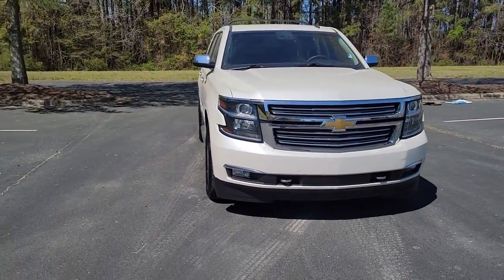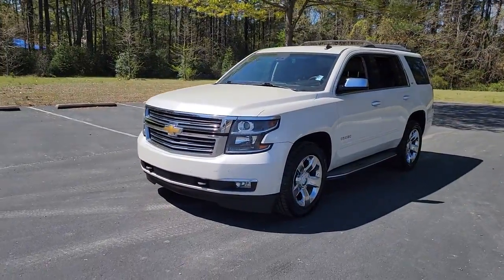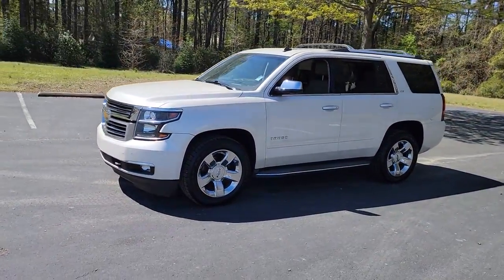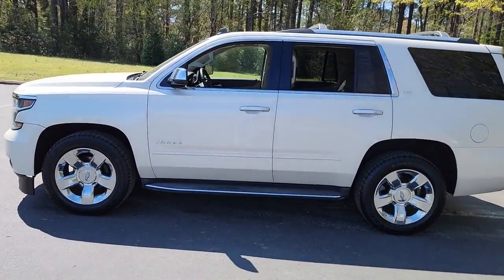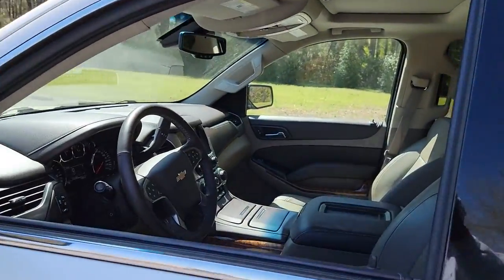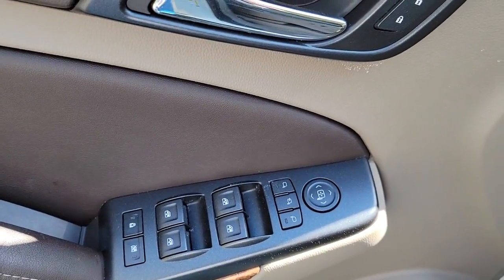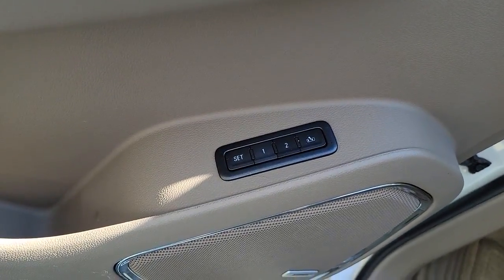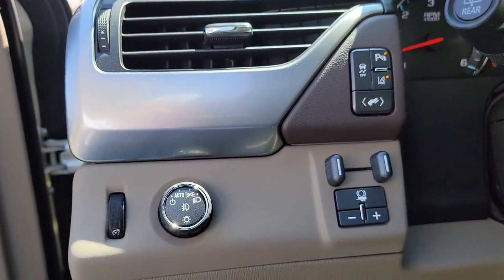2015 Chevrolet Tahoe New Bern NC, Jacksonville NC, Wilson NC, Greenville NC, Goldsboro 22110B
White Diamond Tricoat Used 2015 Chevrolet Tahoe available in Greenville, North Carolina at Brown and Wood Cadillac GMC Mazda. Servicing the New Bern, Jacksonville, Wilson, Greenville, Goldsboro, NC area.

329 SW Greenville Blvd.